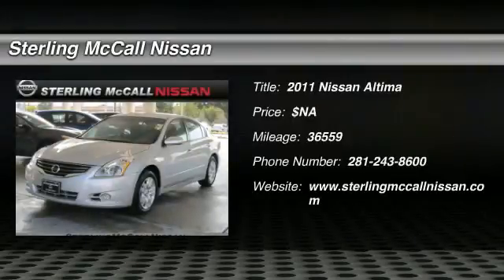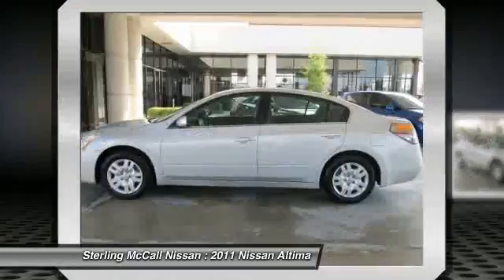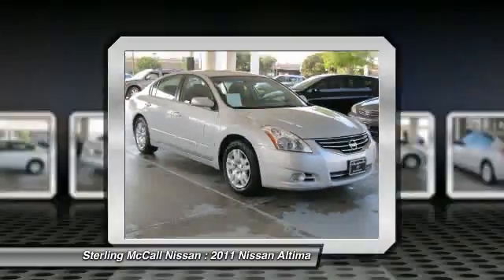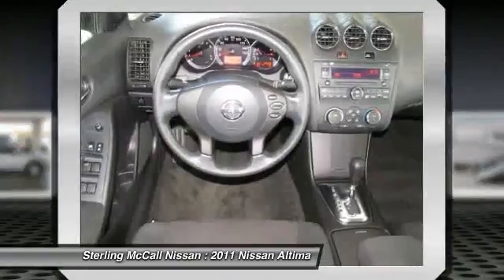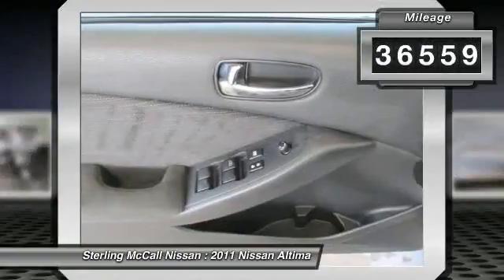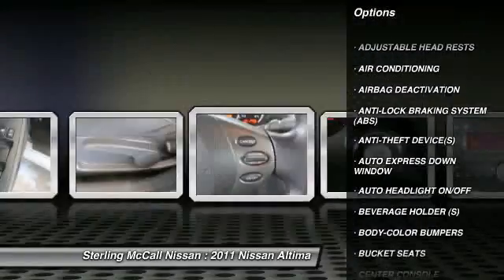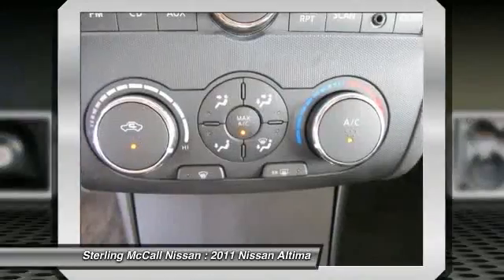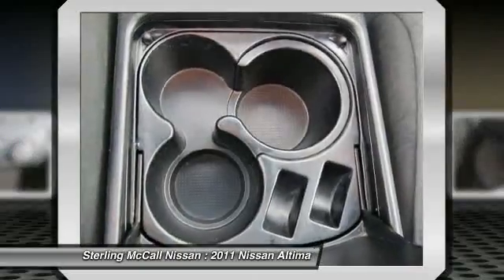2011 Nissan Altima at Sterling McCall Nissan in Stafford BN442358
Check out this 2011 Nissan Altima. 4DR SDN I4 CVT 2.5 S with 36559 miles !!!. BRBRBR Represented in SILVER. Fuel Efficiency comes in at 32 highway and 23 city. Under the hood you will find the 2.5 coupled with the SHIFTABLE AUTOMATIC. !!!. BRBRBR The Word Around Town:BRWhether as a coupe or sedan, the Altima feels quite sporty, with better steering and handling than most other mid-size sedans. Appearance-wise, its also more distinctive than other mid-size sedans or coupes, with an interior that feels more inspired and sporty. Base-model Altimas also come better equipped than most other mid-size models. Performance remains a strength for the Altima, its engines provide good acceleration, while responsive handling helps complete the sporty feel throughout. The Altima Hybrid isnt offered in all states, but it does offer excellent fuel economy while performing better overall than the Toyota Camry Hybrid. !!!. BRBRBR Options and Safety Features:BRNicely equipped with 2.5 mph energy absorbing front/rear bumpers, 3-point seat belts in all seating positions, ALR/ELR seat belt system for passenger seating positions, Anti-lock braking system, Child restraint upper anchors, Child safety rear door locks, Driver &amp; passenger supplemental dual-stage front airbags w/occupant classification sensor, Dual note horn, Electronic brake force distribution, ELR seat belt system for driver seating position, Emergency inside trunk release, Energy absorbing steering column, Front &amp; rear crumple zones, Front seat active head restraints, Front seat belts -inc: pretensioners, load limiters, adjustable upper anchors, seat belt sensors, Front side-impact airbags, Front/rear roof mounted side curtain airbags, Lower anchors &amp; tethers for children (LATCH), Shift interlock, Side-door guard beams, Tire pressure monitoring system (TPMS), Traction control system (TCS), Vehicle dynamic control, Zone body construction and 3 POINT REAR SEATBELTS, 3 POINT SEATBELTS, ADJUSTABLE HEAD RESTS, AIR CONDITIONING, AIRBAG DEACTIVATION, ANTI-LOCK BRAKING SYSTEM (ABS), ANTI-THEFT DEVICE(S), AUTO EXPRESS DOWN WINDOW, AUTO HEADLIGHT ON/OFF, BEVERAGE HOLDER (S), BODY-COLOR BUMPERS, BUCKET SEATS, CENTER CONSOLE, CHILD SAFETY LOCKS, COLOR CODED MIRRORS, CRUISE CONTROL, DUAL AIR BAGS, EBD ELECTRONIC BRAKE DIST, EMERGENCY TRUNK RELEASE, FOLDING REAR SEATS, HEAD RESTRAINTS, INTERMITTENT WIPERS, MULTI-FUNCTION STEERING WHEEL, OUTSIDE TEMPERATURE GAUGE, POWER DOOR LOCKS, POWER MIRRORS, POWER OUTLET(S), POWER STEERING, PUSH BUTTON START, READING LIGHT(S), REAR CENTER ARMREST, REAR WINDOW DEFROSTER, REMOTE TRUNK RELEASE, SIDE AIR BAG SYSTEM, SIDE IMPACT DOOR BEAMS, TACHOMETER, TINTED OR PRIVACY GLASS, TRACTION CONTROL SYSTEM, TRIP COMPUTER, VANITY MIRRORS, VEHICLE STABILITY ASSIST. !!!. BRBRBR At Sterling McCall Nissan, you can be sure that your experience is our #1 priority. We will always do business in a manner that represents our core values of integrity, transparency, professionalism and teamwork !!!. BRBRBR You can also reach us at or by visiting us !!!. BRBRBR We look forward to seeing you soon!BRBR Please call for more information. Contact the dealership today at (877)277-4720.